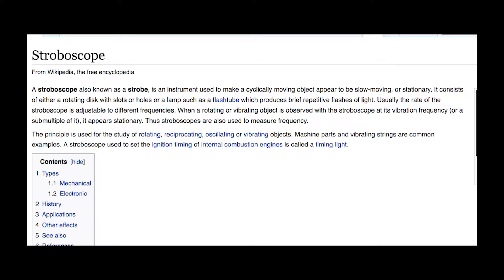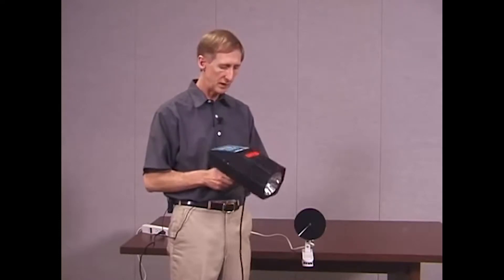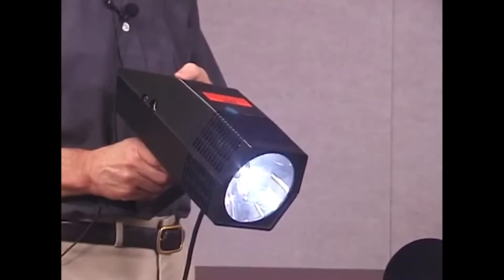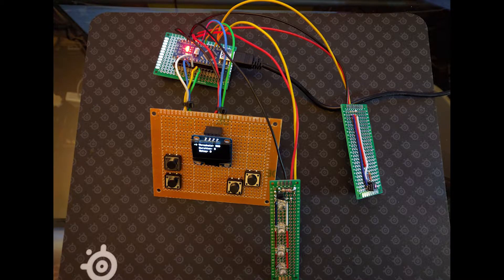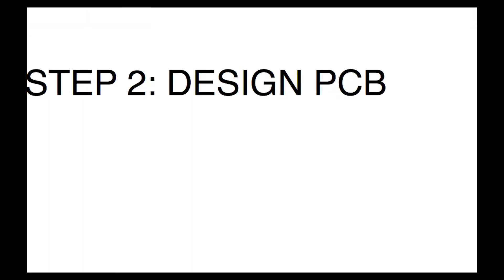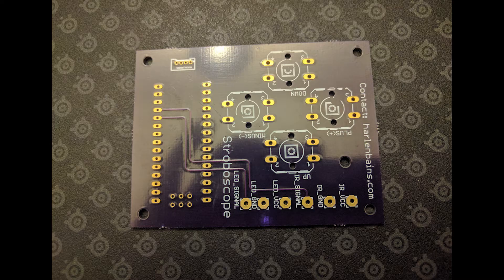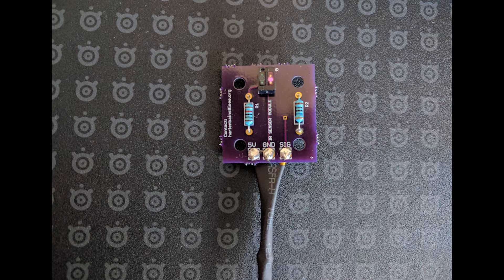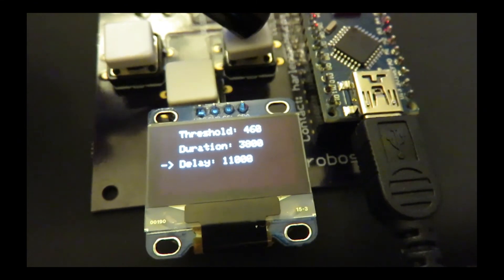Make a Arduino Stroboscope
How to make a fully adjustable and configurable stroboscope.